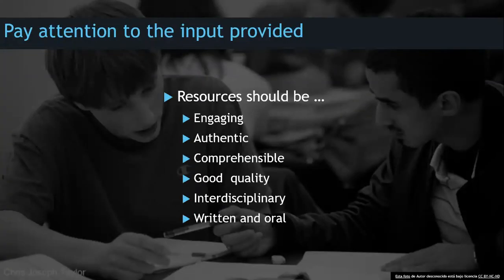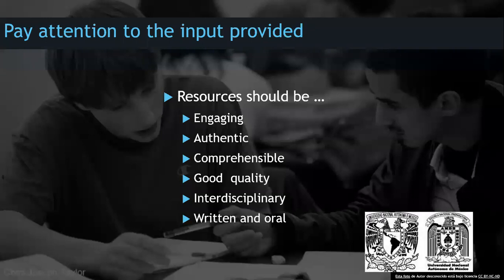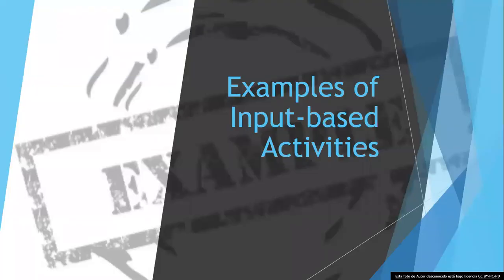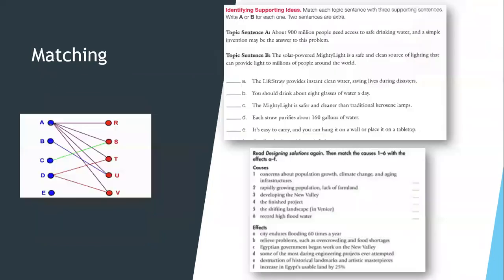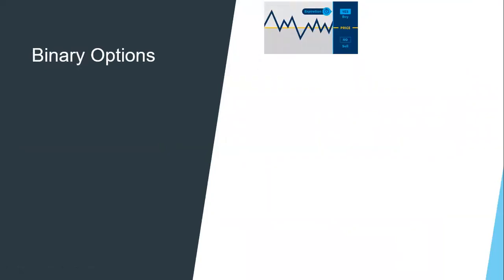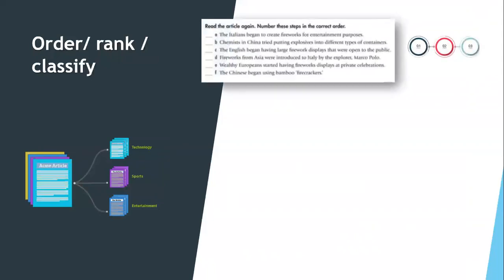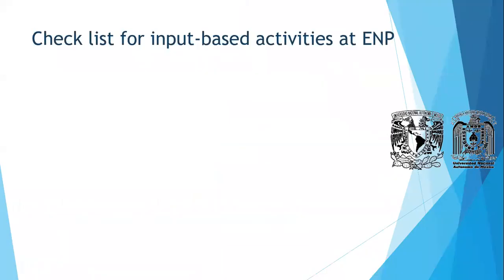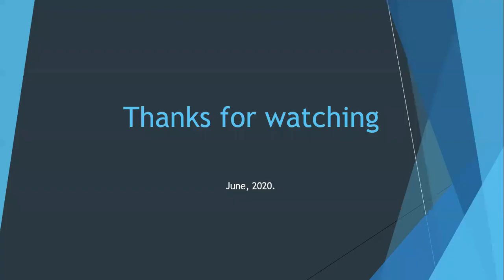Designing activities with an input based approach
Designing activities with an input based approach  by Alejandra Cervantes Rojas